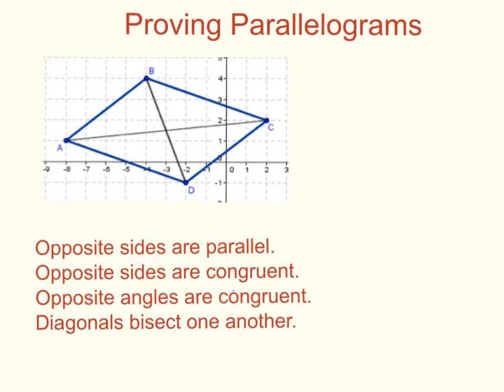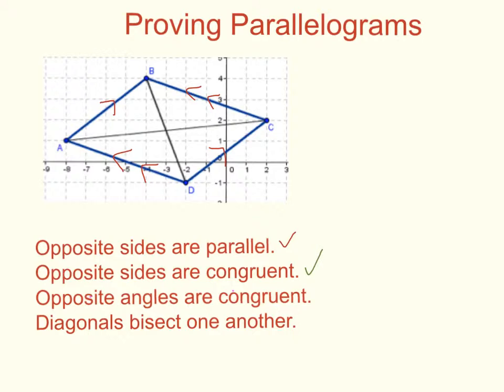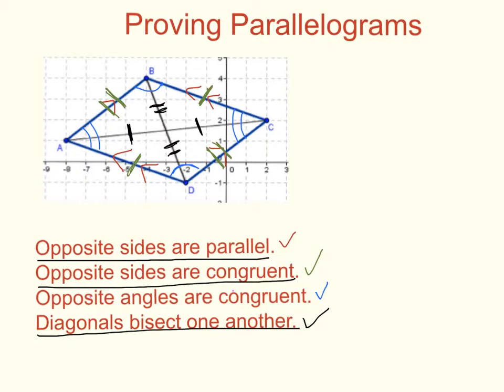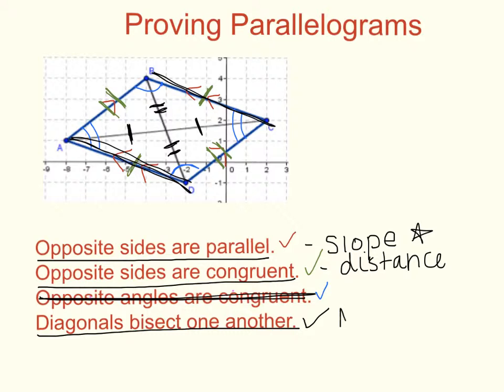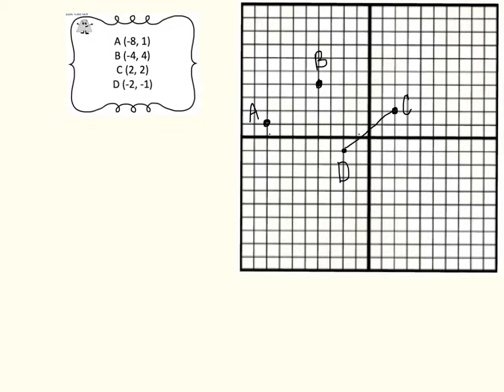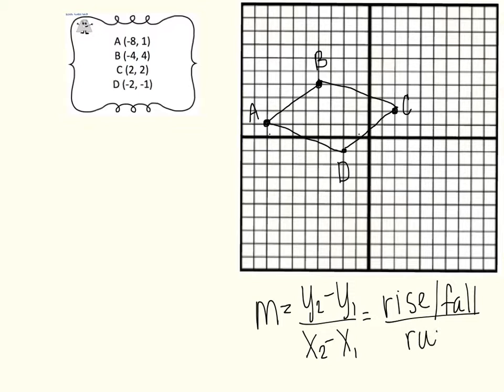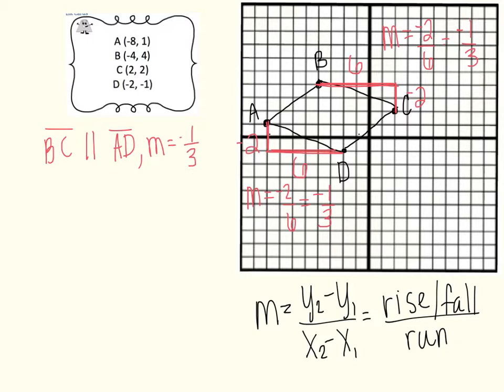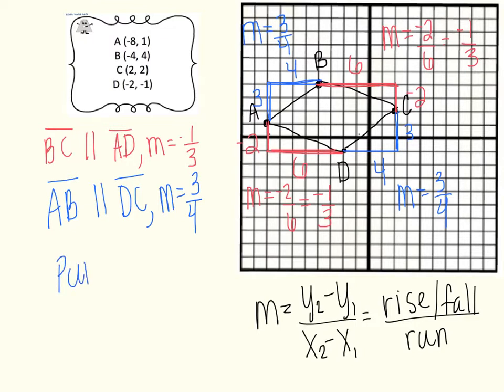Proving Parallelograms on Coordinate Plane